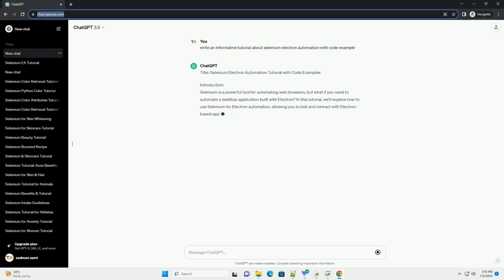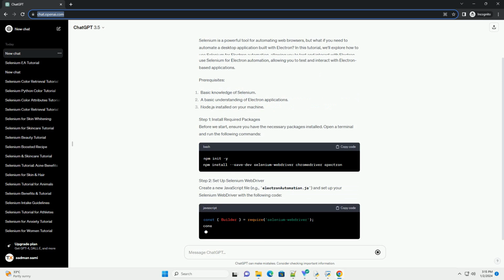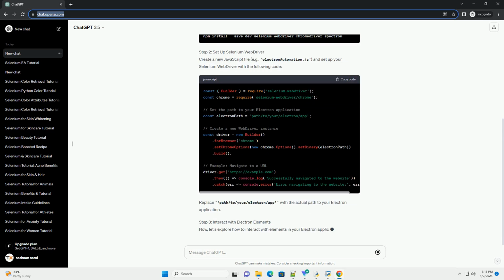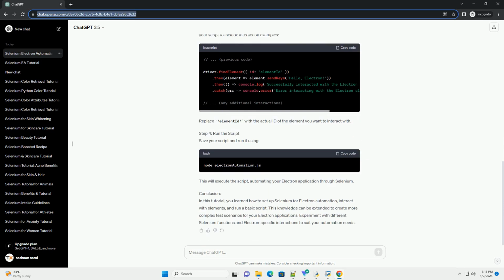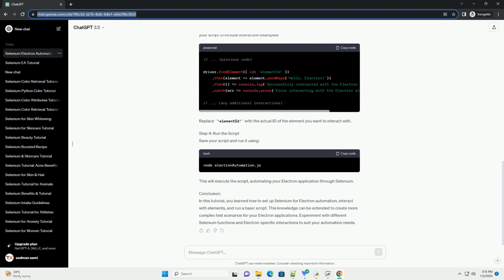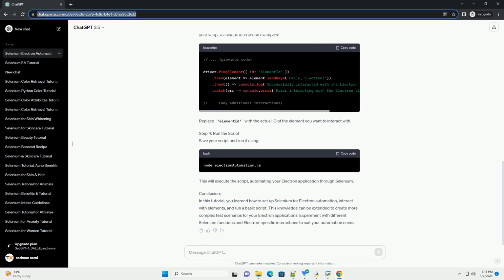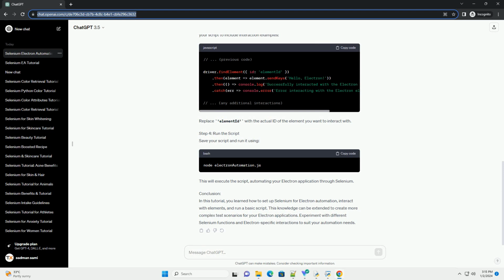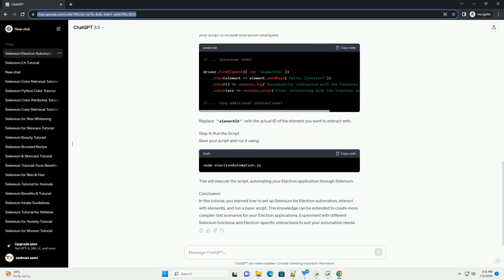selenium electron automation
Title: Selenium Electron Automation Tutorial with Code Examples
Introduction:
Selenium is a powerful tool for automating web browsers, but what if you need to automate a desktop application built with Electron? In this tutorial, we'll explore how to use Selenium for Electron automation, allowing you to test and interact with Electron-based applications.
Prerequisites:
Step 1: Install Required Packages
Before we start, ensure you have the necessary packages installed. Open a terminal and run the following commands:
Step 2: Set Up Selenium WebDriver
Create a new JavaScript file (e.g., electronAutomation.js) and set up your Selenium WebDriver with the following code:
Replace 'path/to/your/electron/app' with the actual path to your Electron application.
Step 3: Interact with Electron Elements
Now, let's explore how to interact with elements in your Electron application. Modify your script to include interaction examples:
Replace 'elementId' with the actual ID of the element you want to interact with.
Save your script and run it using:
This will execute the script, automating your Electron application through Selenium.
Conclusion:
In this tutorial, you learned how to set up Selenium for Electron automation, interact with elements, and run a basic script. This knowledge can be extended to create more complex test scenarios for your Electron applications. Experiment with different Selenium functions and Electron-specific interactions to suit your automation needs.
ChatGPT